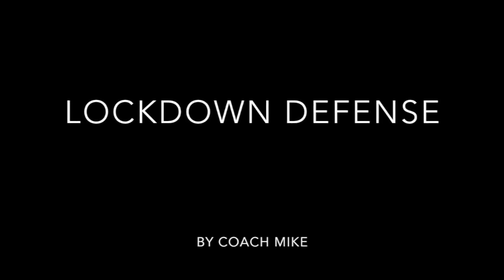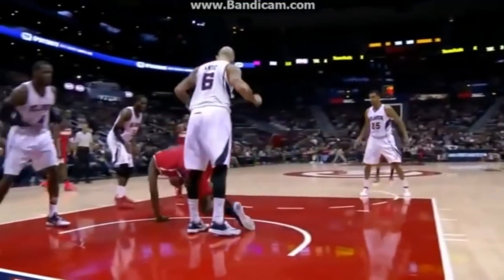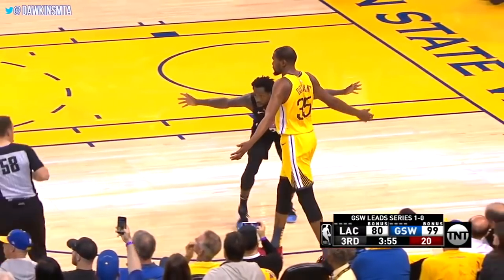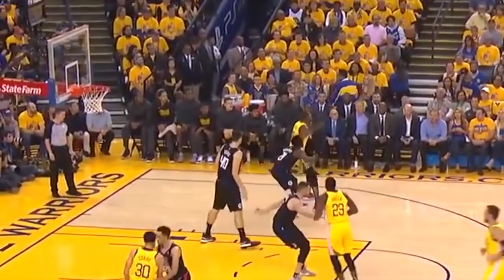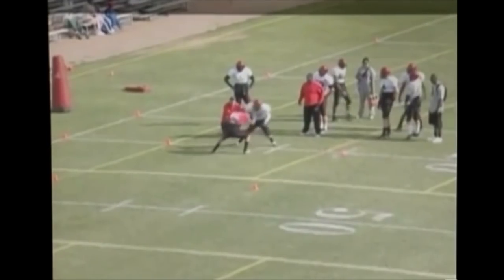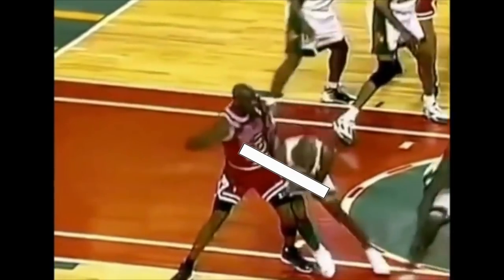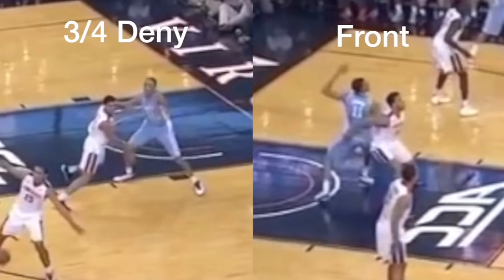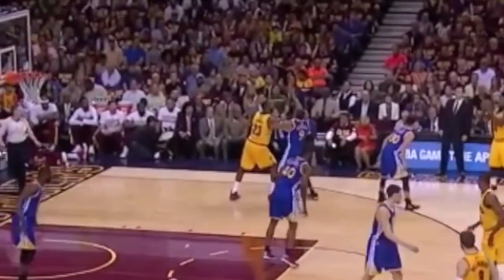Post Defense Part 1 : The Mismatch - Become a Lockdown Defender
In the "Post Defense" series Coach Mike uses video analysis and coaching experience to introduce new techniques, tricks and tips to defend against post mismatches.

Part 1 lays the building blocks for physicality, different defensive positions and a subtle trick to prevent a classic post up. Using these starting techniques, defenders should be able to eliminate deep post catches and frustrate an opponent. If the post up becomes a mid-range face-up, the advantage should sway back in favor of the lockdown perimeter defender.

Part 1:
Physical Jam
3/4 Position
The Push Out
Front Position